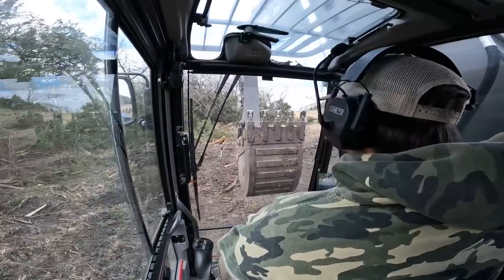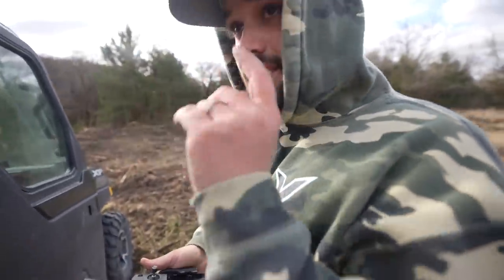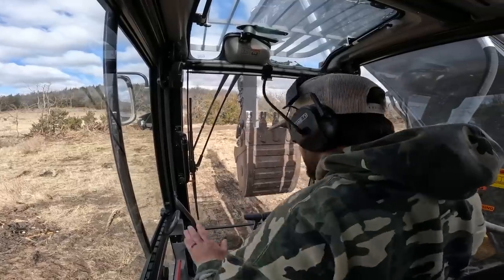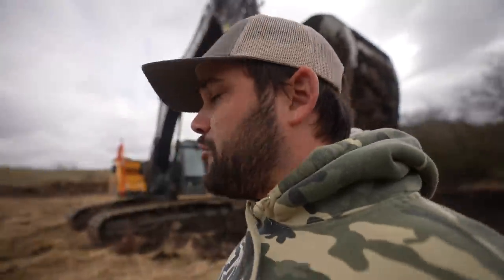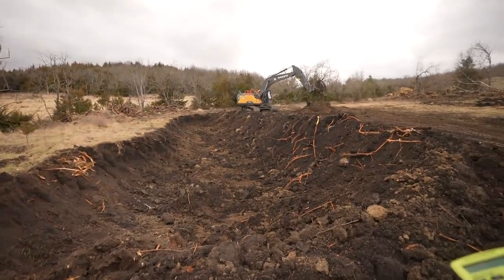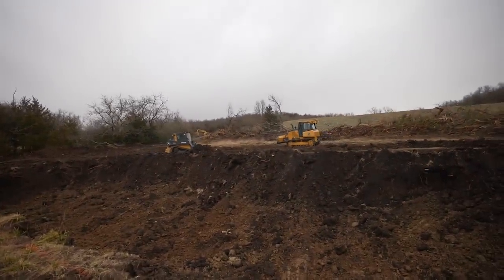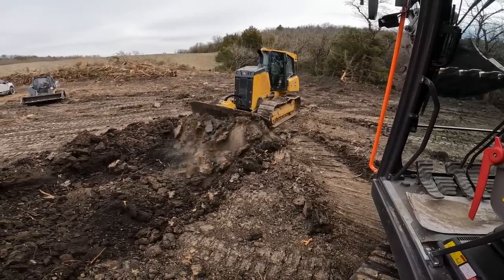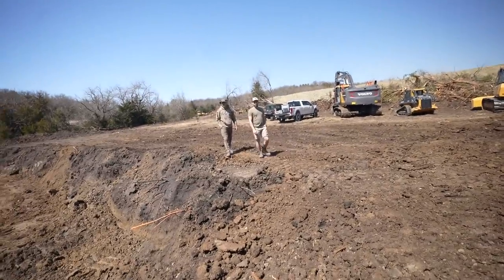Building a Giant FISH HATCHERY at My RANCH!!! (First Pond Complete!) - Day 2